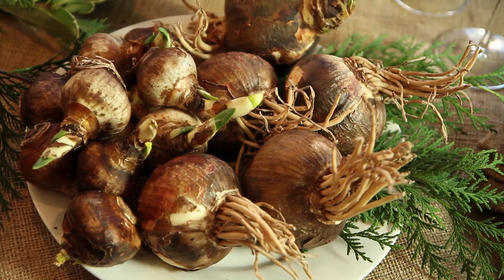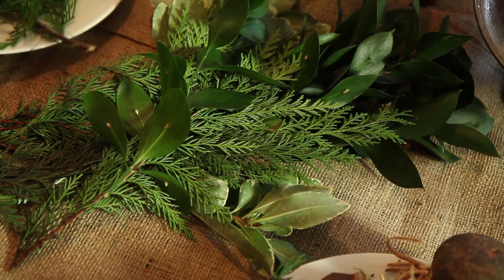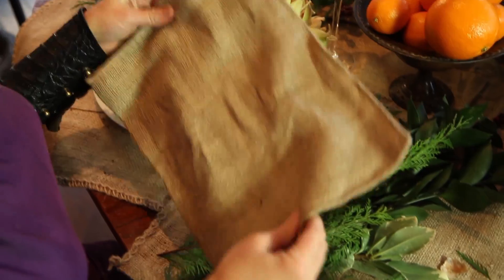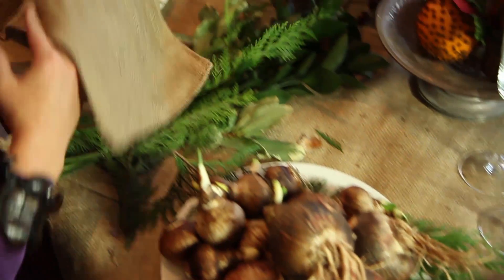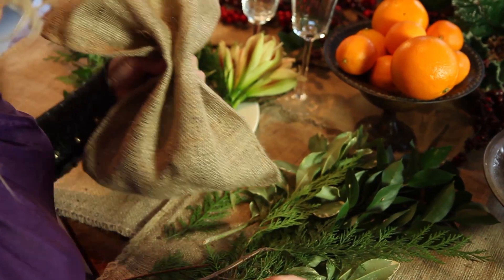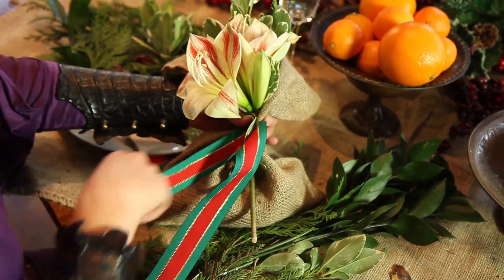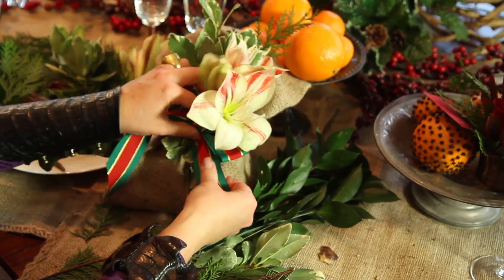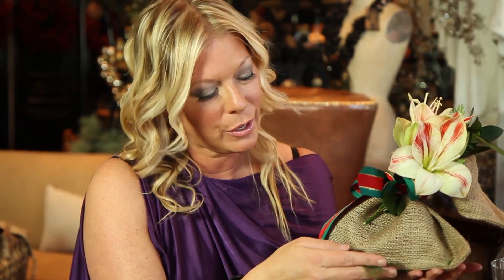Holiday Hostess Gift: Tobi's Tips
I never like to show up empty handed to a holiday party. Here is a beautiful and thoughtful hostess gift that you can make yourself with a few affordable ingredients.

Executive Producer: Jenny Fancy
Producer: Celeste Hughey
Director: Kurt Schmidt
Editor: Nick Gallucci
Production Assistant: Jose Molina